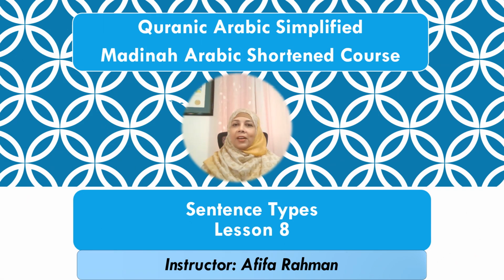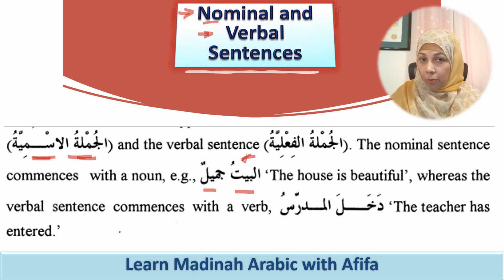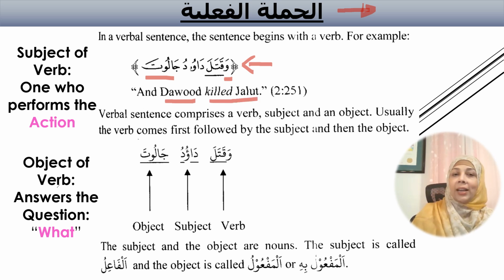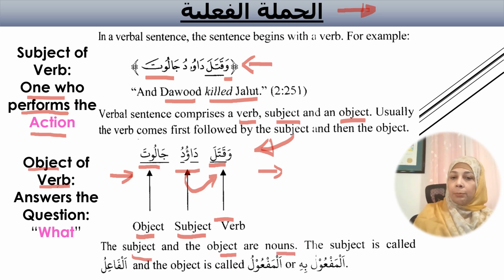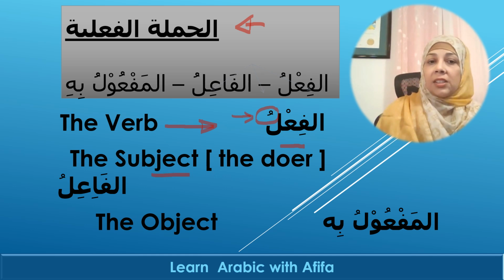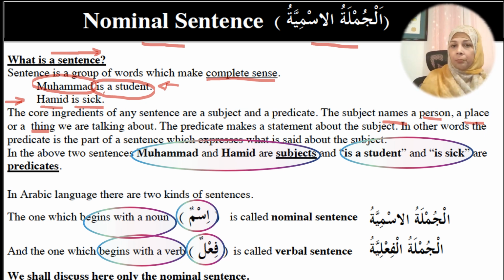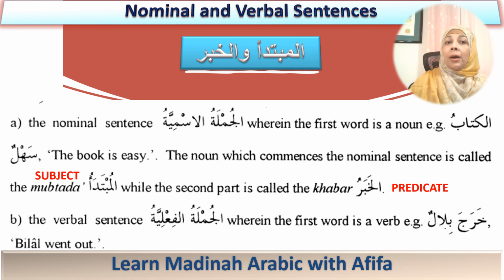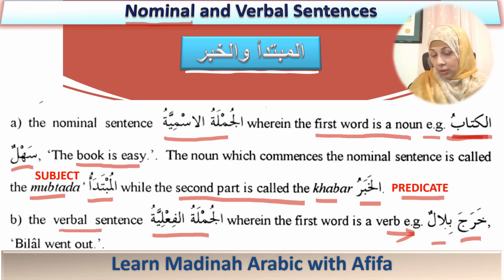Quranic Arabic Simplified| Lesson 8| Sentence Types |Learn Arabic Easy Way| Madinah Arabic Course